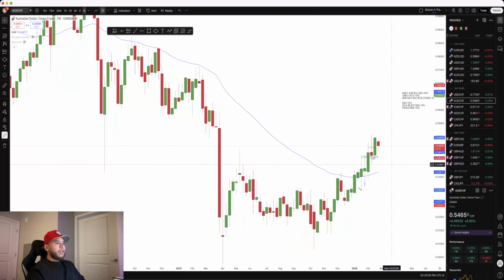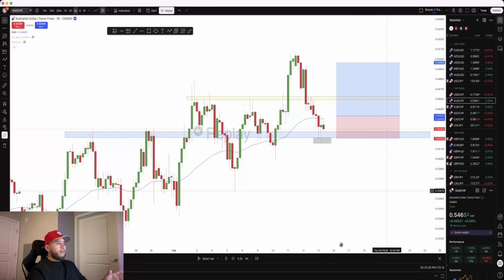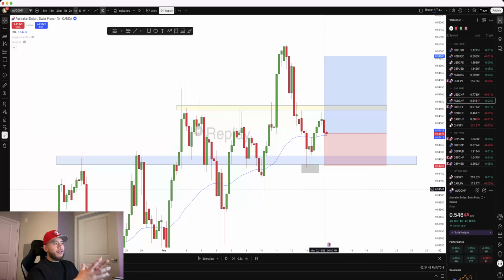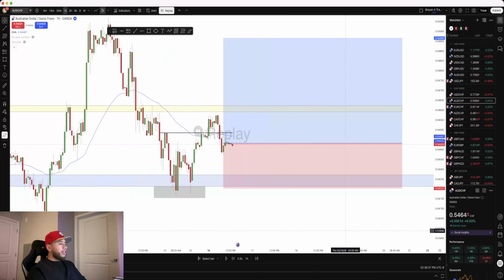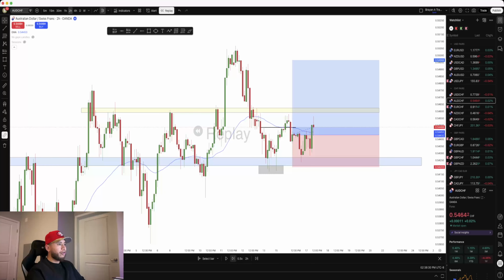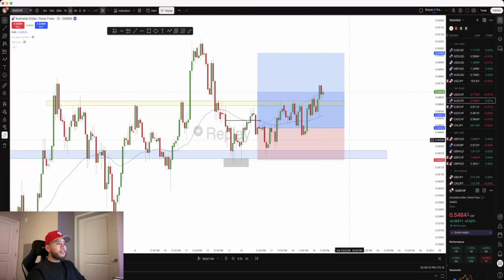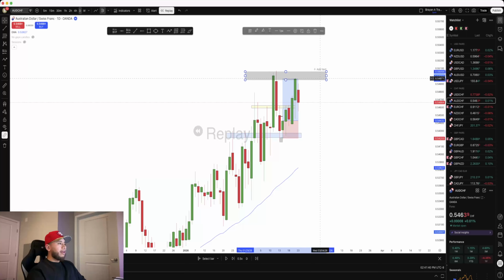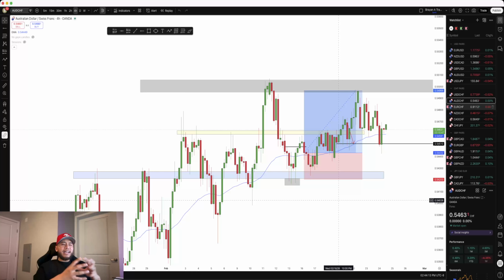How I Find Winning Forex Trades !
In this video I break down my forex trading strategy step by step and show exactly what I look for to find high-probability trade setups in the forex market.

You’ll see my full market analysis and the reasoning behind why I took a long position on AUD/CHF, including entry logic, confirmations, and risk management.

If you’re learning forex trading or want to improve your strategy, this video will help you understand how to read the market with more confidence.

📈 Topics Covered:
Risk management
AUD CHF trade breakdown